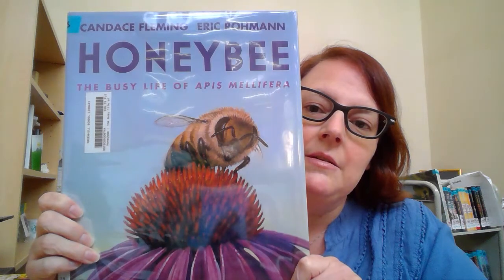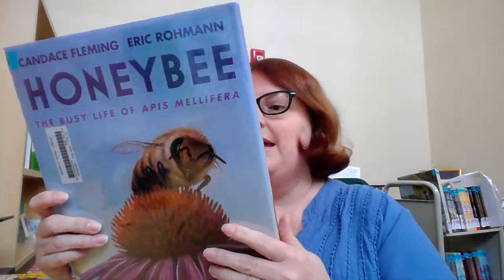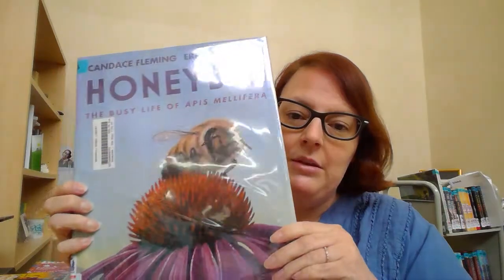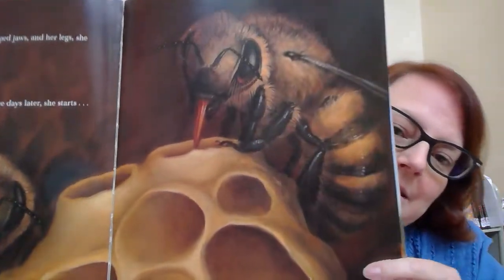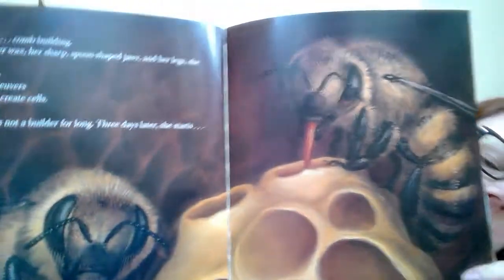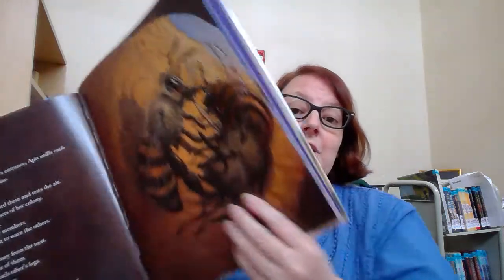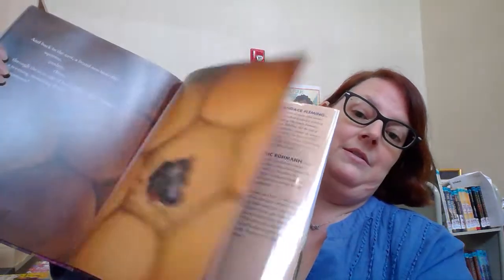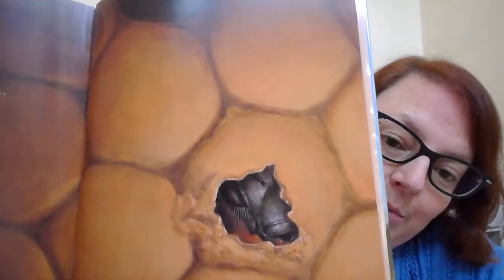Honeybee: The Busy Life of Apis Mellifera by Candace Fleming and illustrated by Eric Rohmann